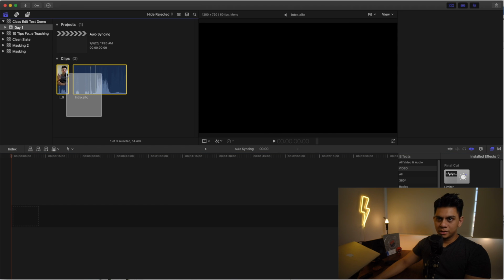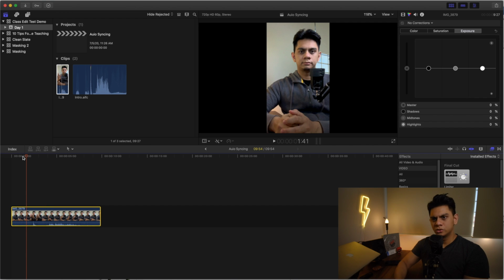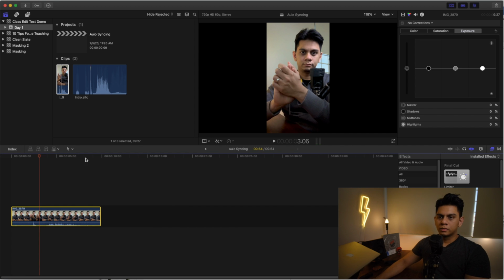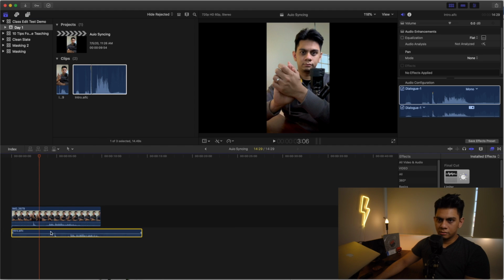Audio Syncing in FINAL CUT PRO X: Beginners Guide to VIDEO EDITING Pt. 3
About the video:
In this video I show you a simple way to sync audio if you record video and audio from separate devices in Final Cut Pro X

Acknowledgement:
There are plenty of videos and youtubers out there that are much better than I am in editing. But hey, we all gotta start somewhere.

Why I do What I do:
Due to the Covid-19 Pandemic I had to deliver my classes online. One of the classes is on video editing. So I thought I'd upload some of my lectures here in hopes that some viewers will benefit from it.

Who is Aaron?
I teach media and communications (and occasional business subjects) in Singapore and have been in education for almost 10 years. In my free time, I make videos talking about education, education technologies, and anything else that I find myself investing my time in.

Gear I use: (not that its important, but in case you ask)
Computer: 2015 15" Macbook Pro
Speakers: Presonus Eris 3.5
Thunderbolt Dock: Caldigit Thunderbolt 3 Dock
Camera: Fujifilm XT30
Capture Card: Blackmagic Mini Recorder
Lighting: Yong Nuo 900N
SoftBox: Phottix Beauty Dish with Grid
Audio: Rode NT USB Mini
Monitor: LG 27" UK650W 4K UHD
Cheap Boom Arm for Audi